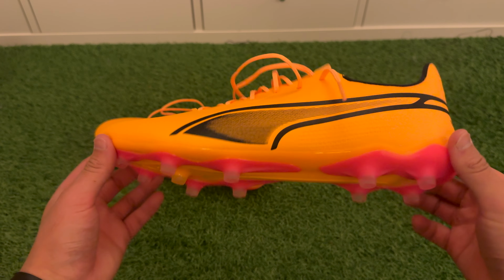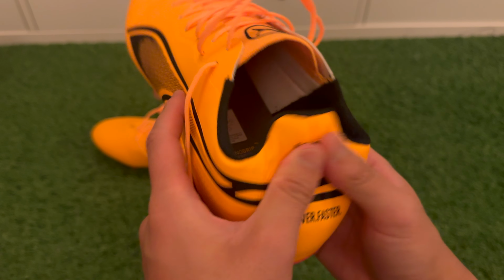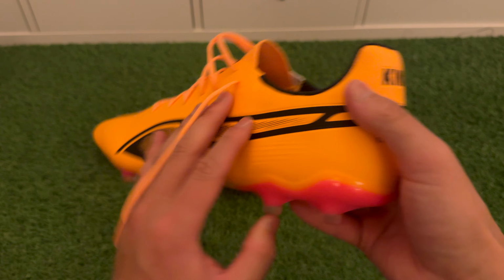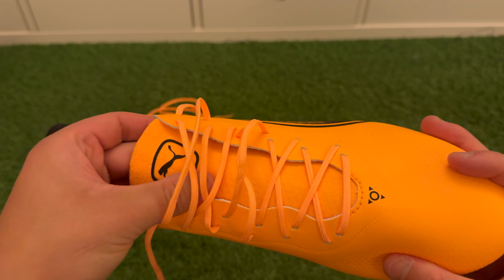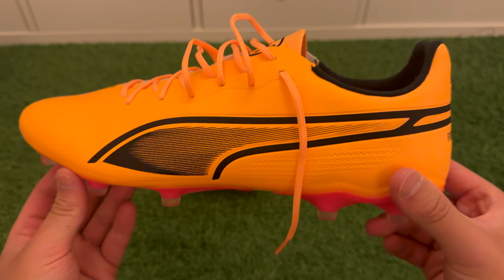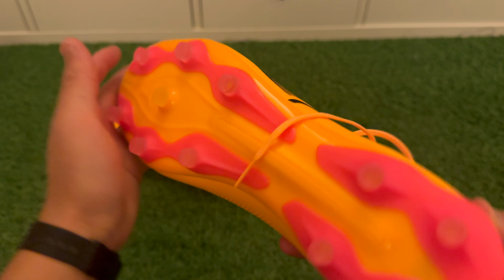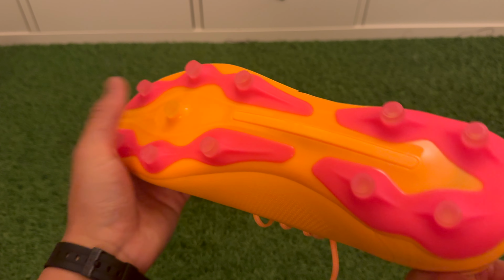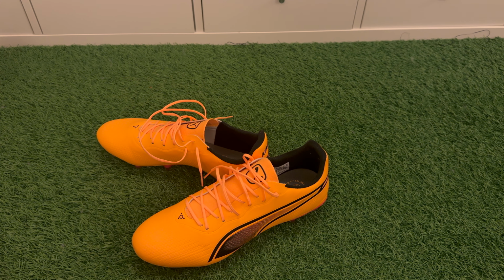Puma King Pro FG/AG Boots Review - On Feet & Unboxing ASMR | Puma Forever Faster Pack (4K)